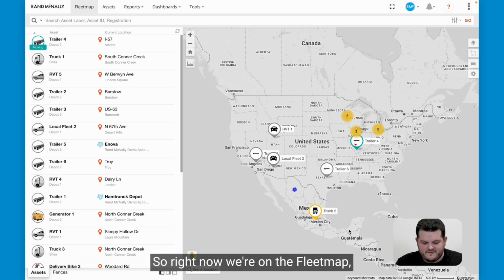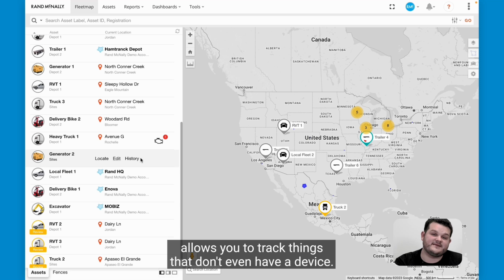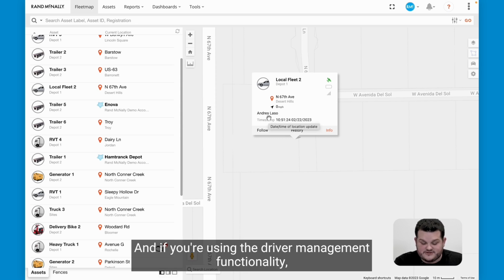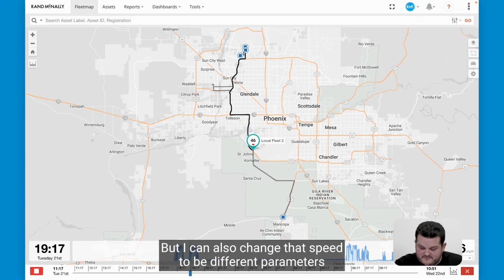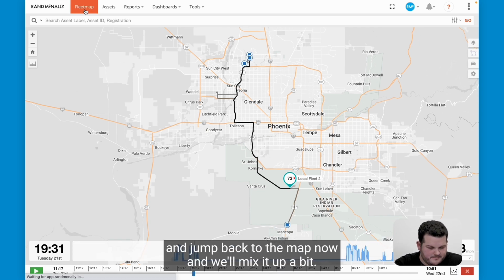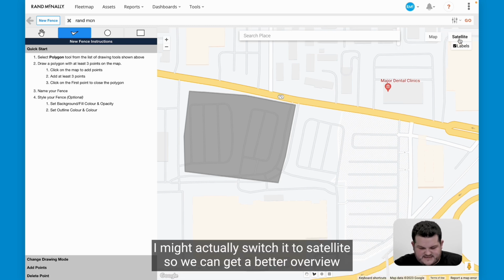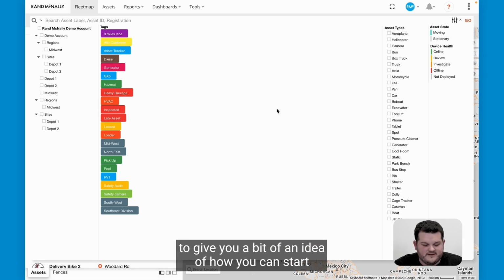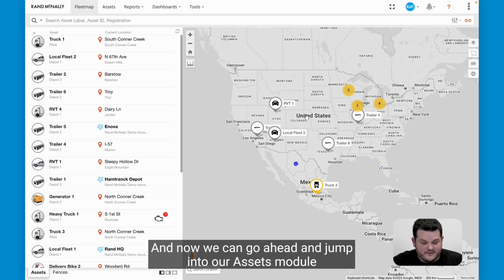Rand Platform: Intro to Fleetmap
In this video, we'll introduce you to our Fleetmap module. Fleetmap is where you gain full visibility over your entire fleet, see where your fleet is, where it has been and track all your asset positions in real-time.

Fleetmap is where your operations team will spend the time keeping track of your fleet, monitoring current activity and drilling into recent historical fleet activity. If you are looking to gain complete visibility over your fleet operations, this is where you'll want to be.